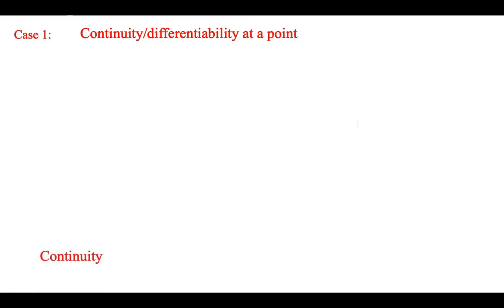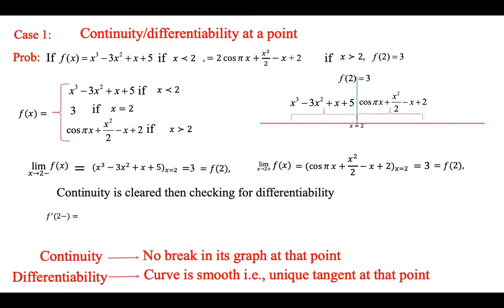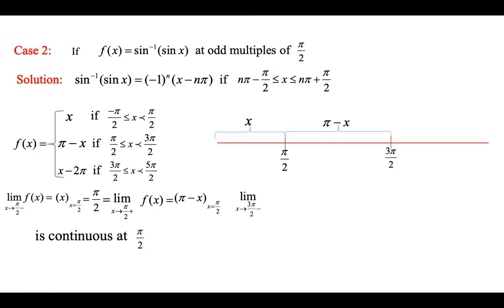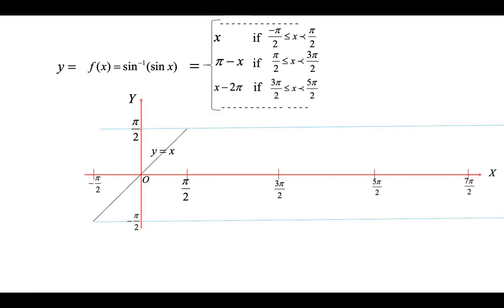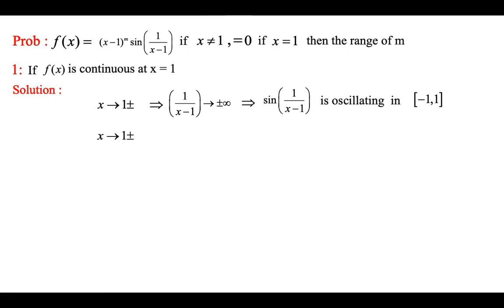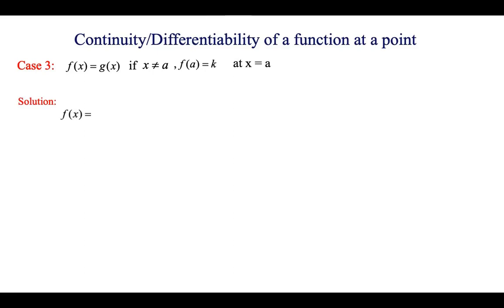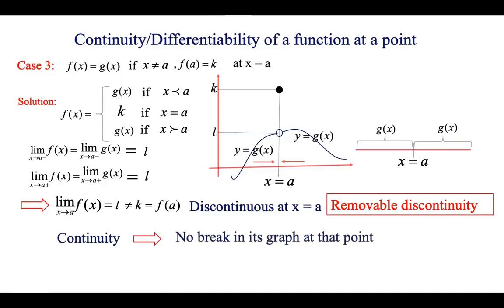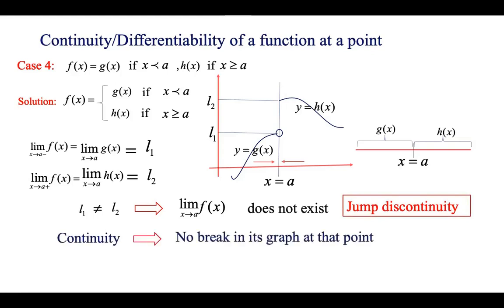Continuity/Differentiability problems solving